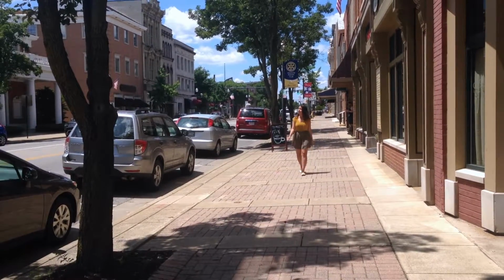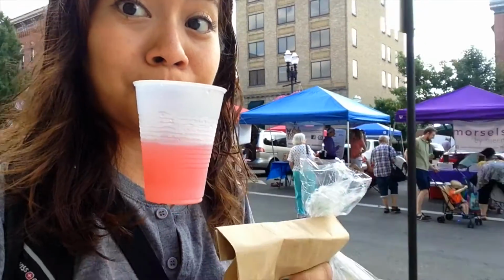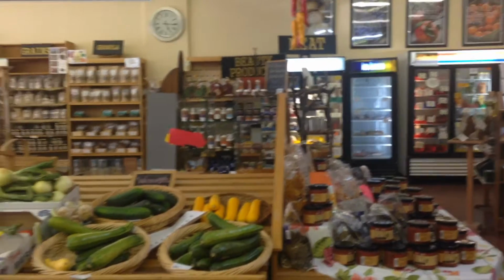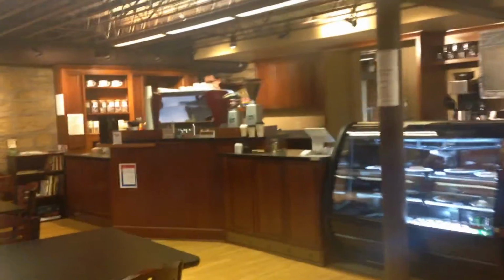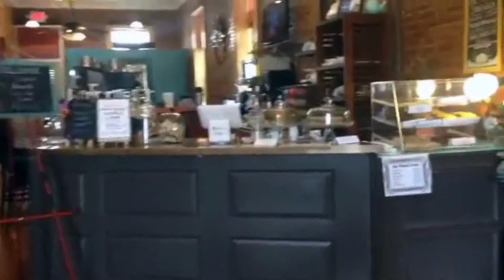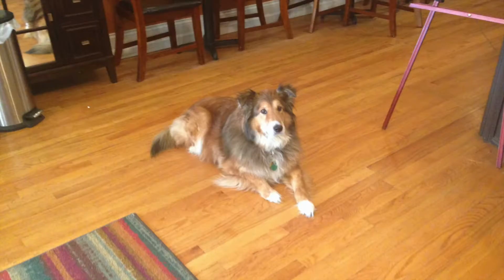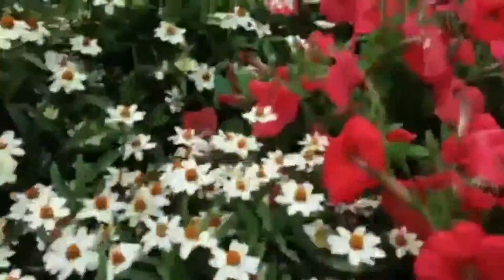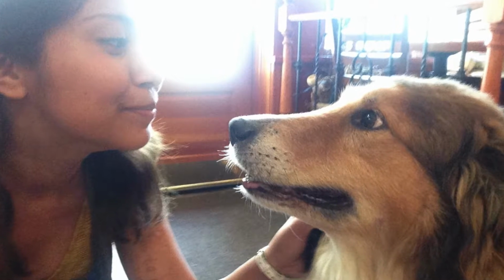Hidden Gems of Wooster: Director's Cut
Hey, all! I hope you liked the series, Hidden Gems of Wooster. For those of you who'd like to see the whole thing in one sitting, please enjoy the director's cut!

All music used, with the exception of Take it or Leave It by Jet, falls under public domain.